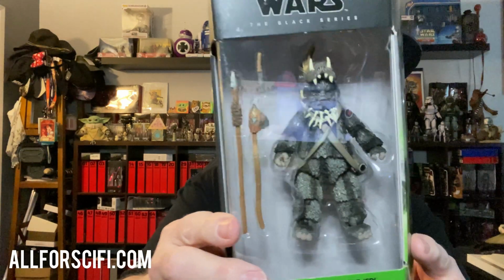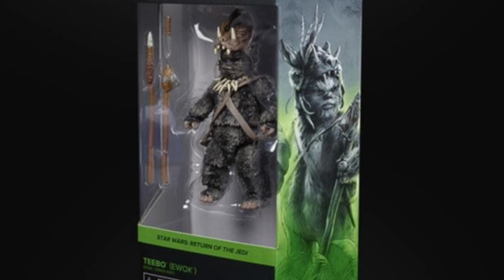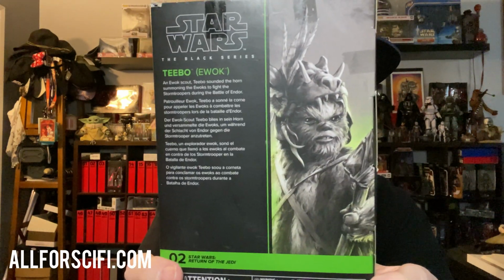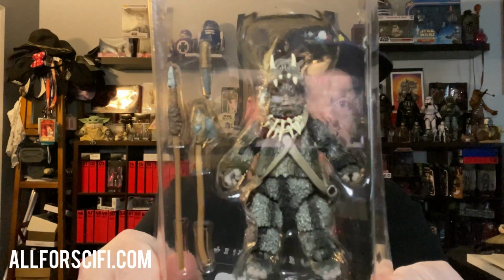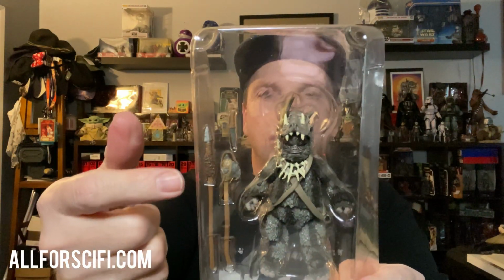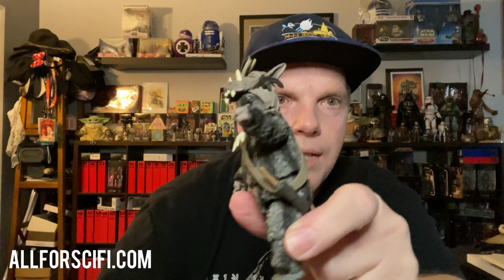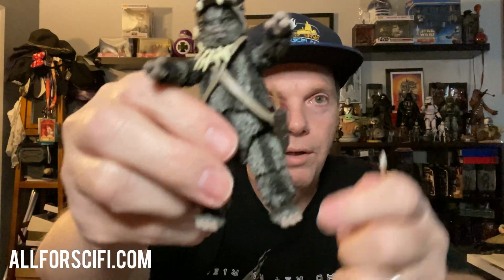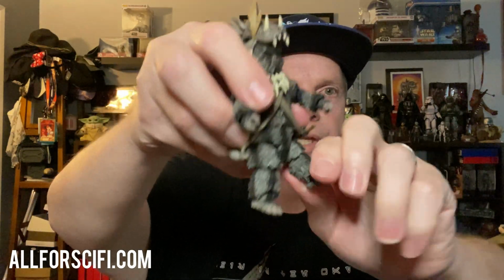Star Wars Black Series 6 inch Teebo Ewok Unboxing